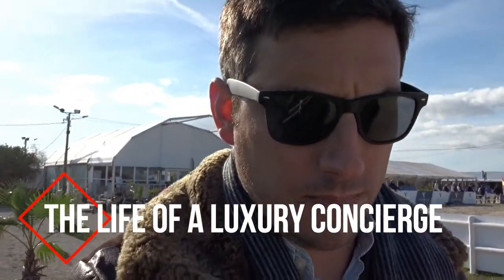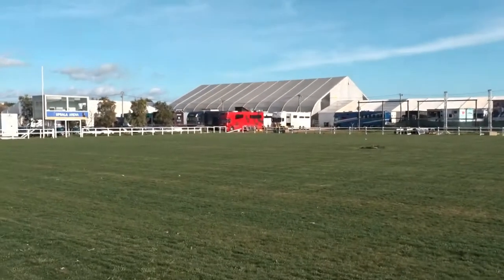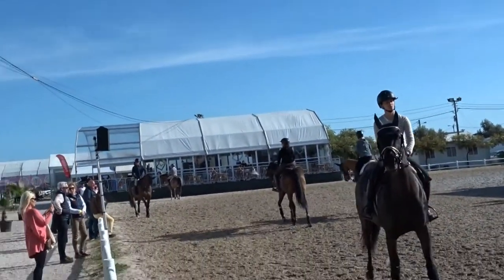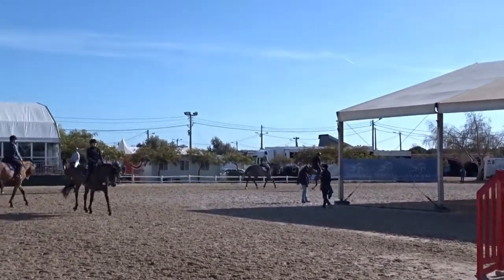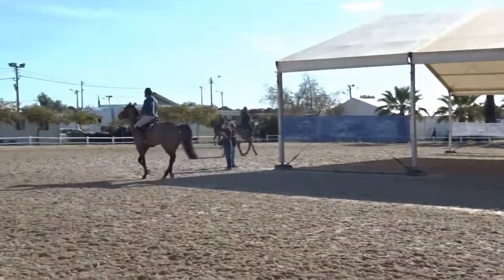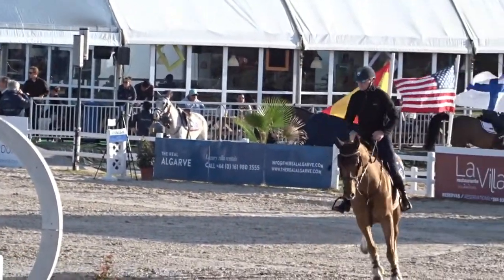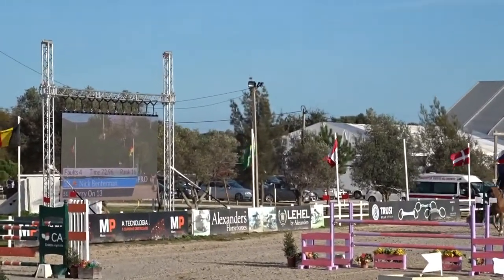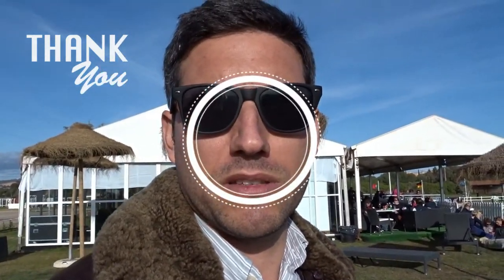INCREDIBLE!!! 1200 HORSES invade the ALGARVE!!!!! #10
INCREDIBLE!!! 1200 HORSES invade the ALGARVE!
Vilamoura Atlantic Tour 2018 just started. 1200 horses invade the Algarve. The largest European equestrian event.
Algarve Luxury Concierge was there to show you.

Main Information
1.200 Horses, (200 portuguese), arrived to Vilamoura and will stay until 1 of April at the Vilamoura Equestrian Centre;
More than € 870,000 in prize money awarded over the 24 events that take place during six weeks of competition.
Equestrian Event with impact of 21 million euros in the economy, and more than 100,000 overnight stays in the Vilamoura region in what is considered the low season;
Roger Yves Bost, Olympic Champion in Rio de Janeiro in the Obstacle Competition by Teams, is present in this edition

A day in the life of a Luxury Concierge - Videoblog
Premier Luxury Lifestyle Concierge in Algarve, Portugal
Providing Luxury Moments Since 2008

Filmed, edited by Mário Morais